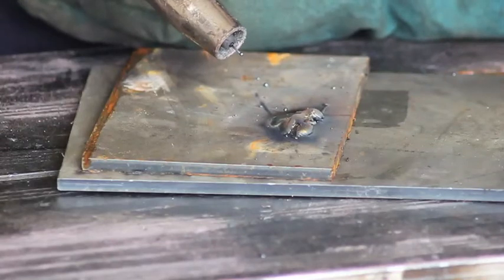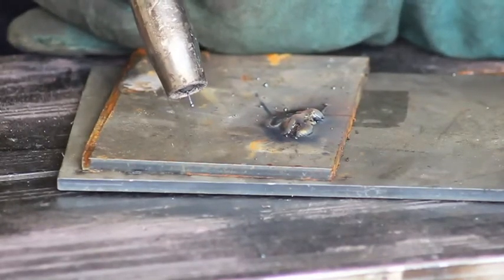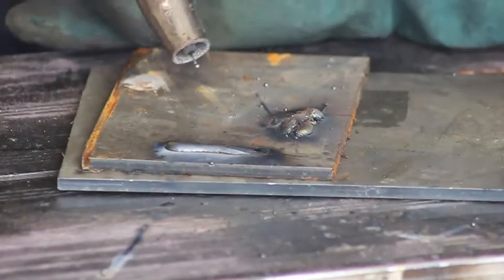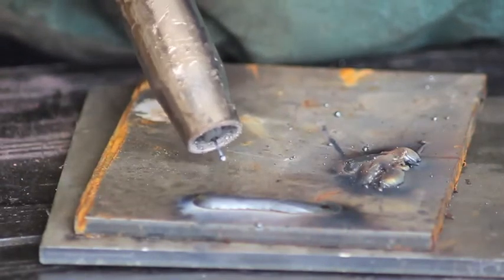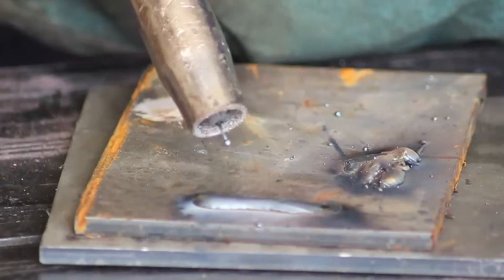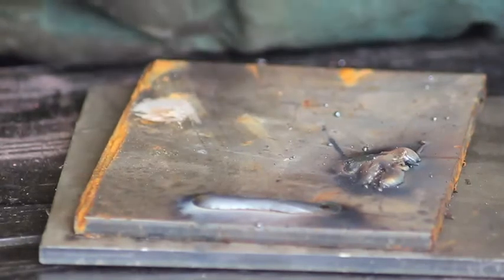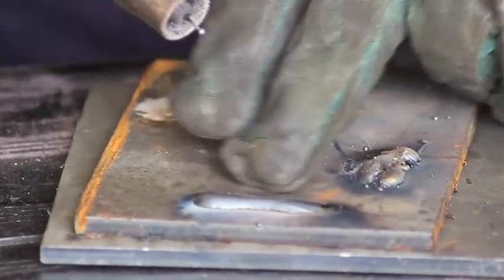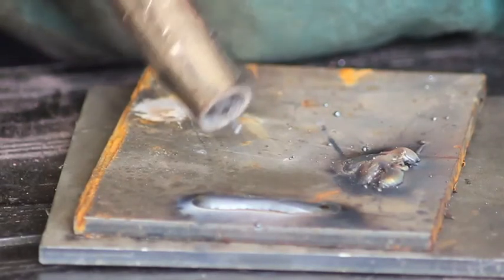MIG Welder Setup Correct MIG Welding For Beginners pt 7 HGCodedWelding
MIG Welding Setup For Beginners: The Correct Way To Weld:
This is part Seven in this series for beginners introducing the MIG welder basics and how to MIG weld the correct way.